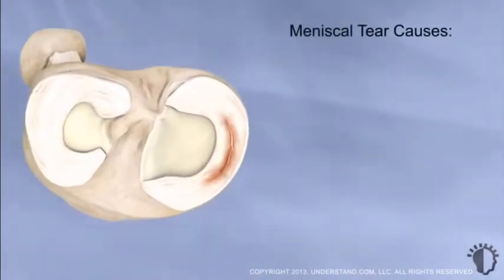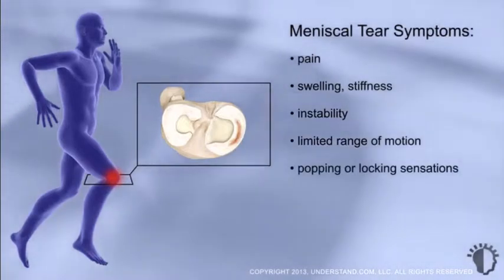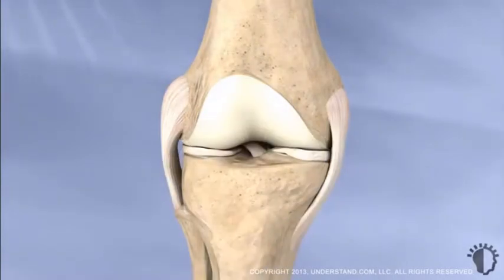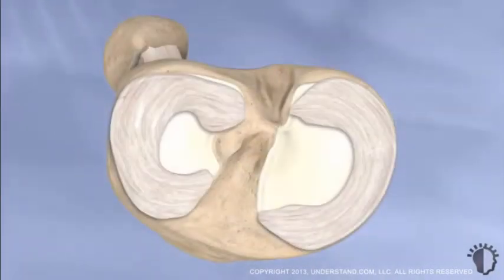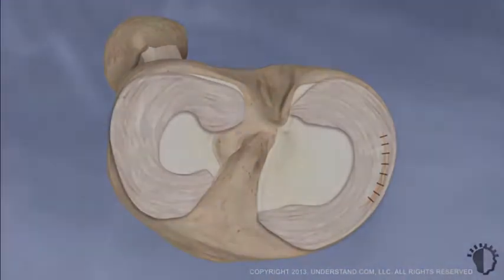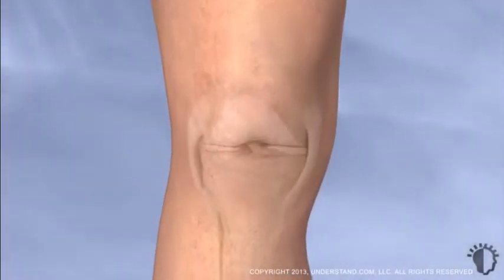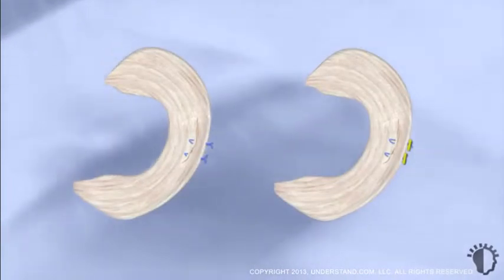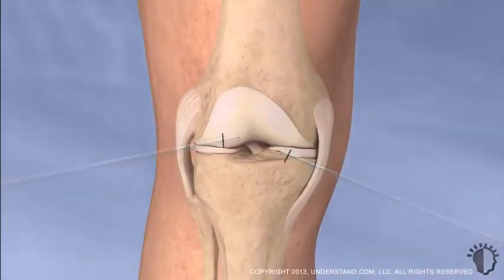Meniscus Tear - Orthopedics and Sports Medicine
A great video explaining the meniscus job and surgery.  A video created by the UW Medicine of Orthopedics and Sports Medicine